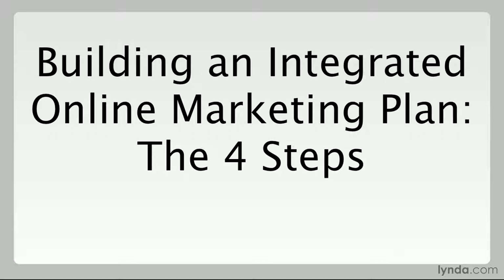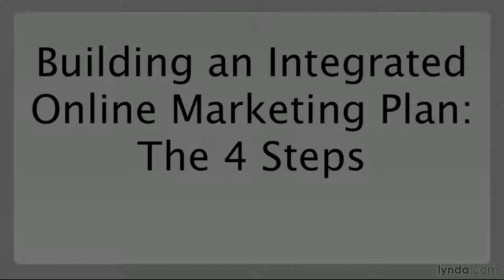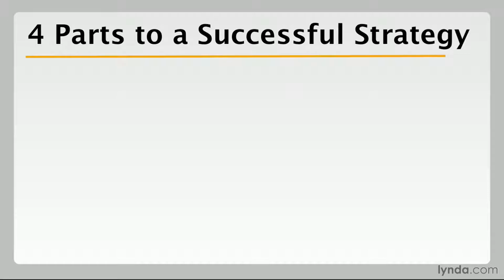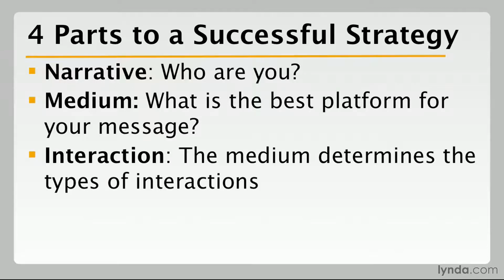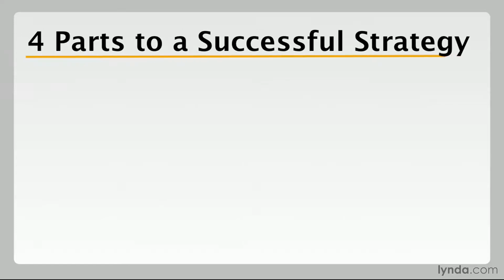Online Marketing Tutorial - Introducing the 4-Step Plan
LinkedIn Learning is the next generation of Lynda.com. Grow your skills by exploring more Marketing courses today